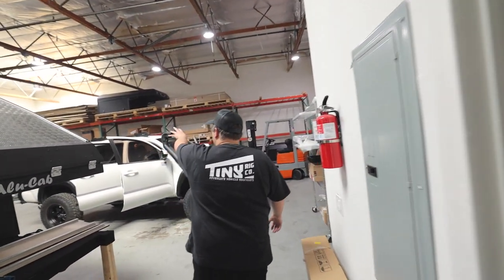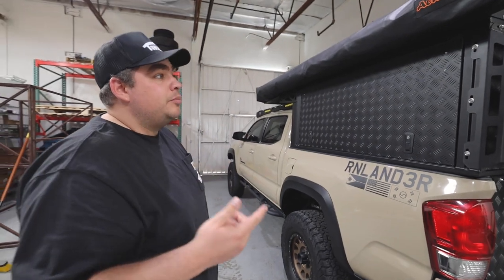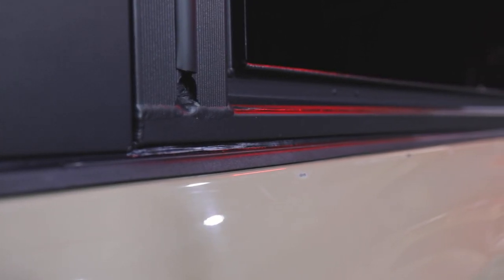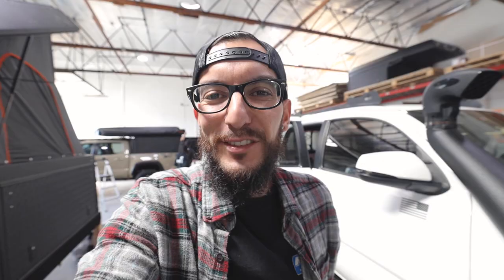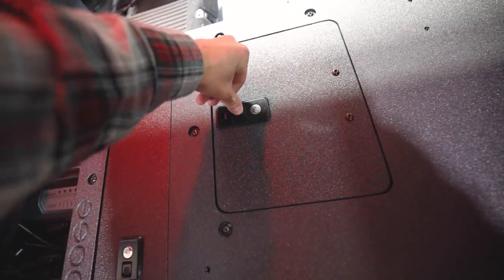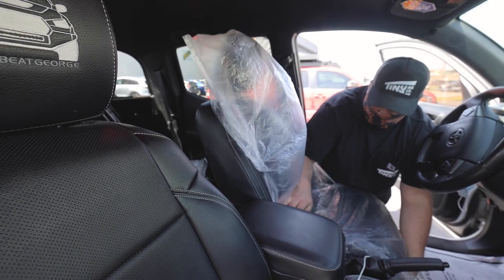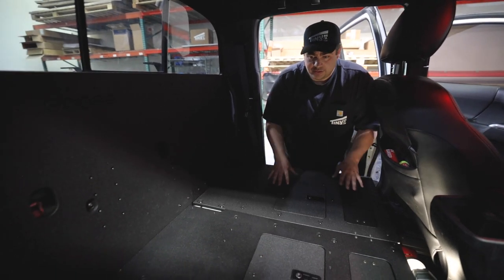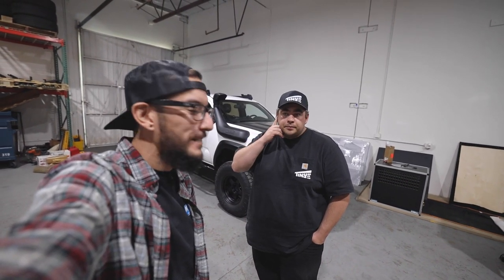Threw Out The Rear Seats of the Toyota Tacoma | Goose Gear Seat Delete